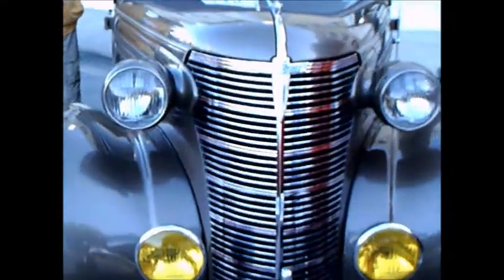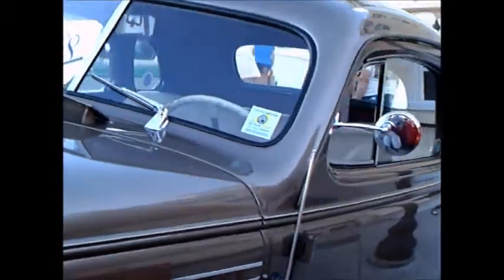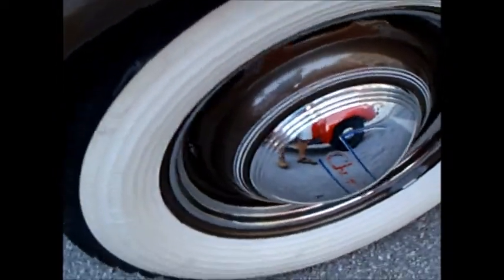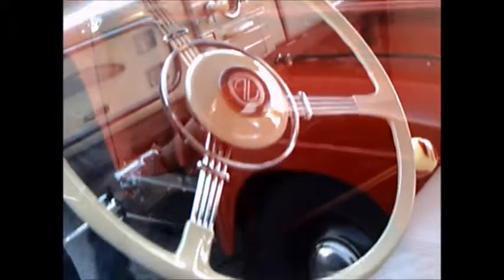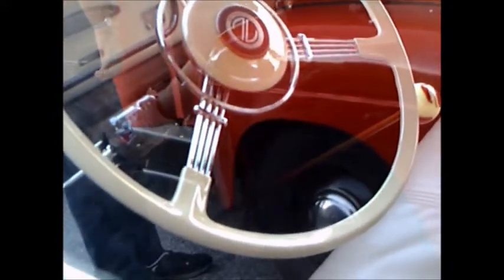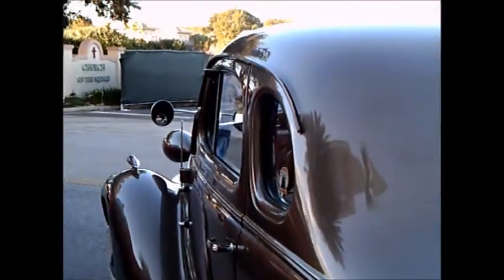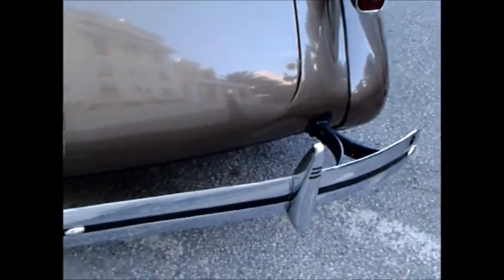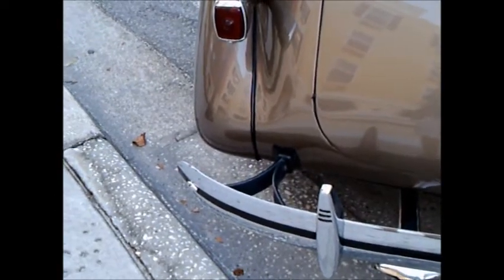1938 Chevrolet Business Coupe Beige TheVillages122113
This car is representative of the many cars travelling salesmen used to visit housewives with everything from the newest Fuller Brushes to the new Electrolux vacuum cleaner.  A very large trunk allowed said salesman a large space for samples and inventory.  This one is very deluxe...a clear indicator is the complexity and finish of the steering wheel...that said a lot about the level of trim of the car.  Master Deluxe, I would say!
Show less